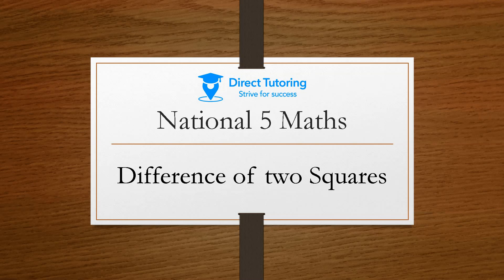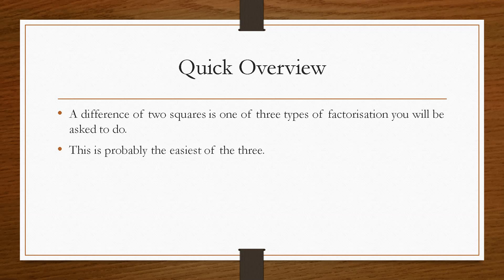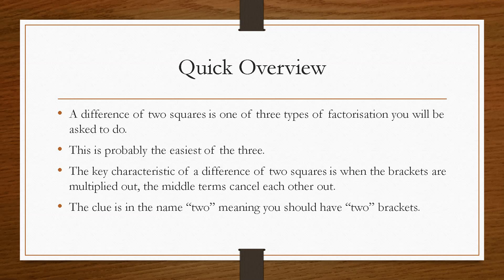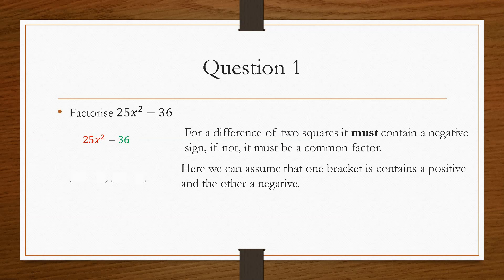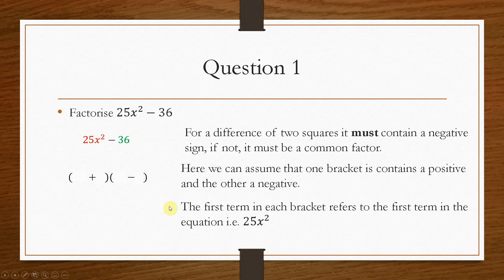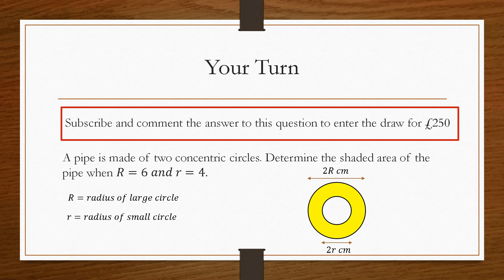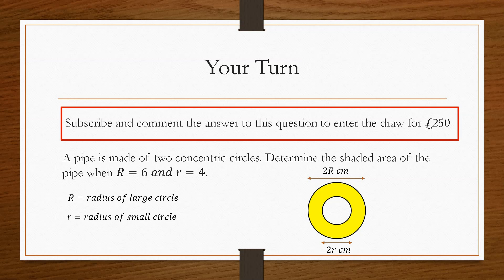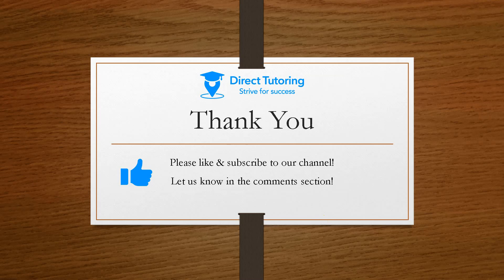How to Factorise a Difference of Two Squares Easily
Discover how to solve a difference of two squares factorising maths problems. Winners are announced at the end of the month.